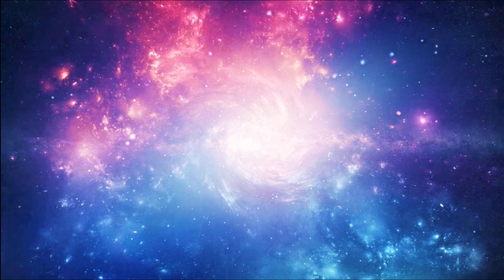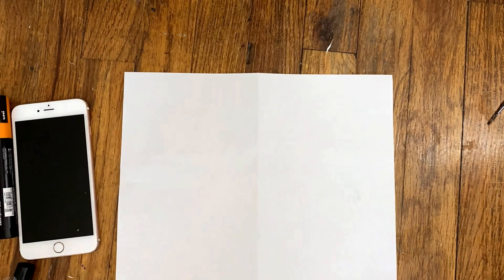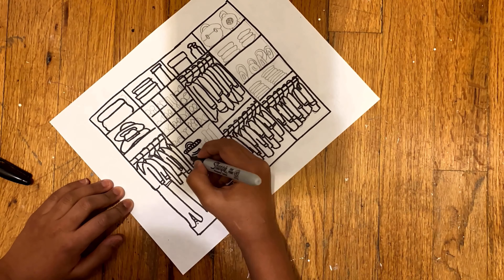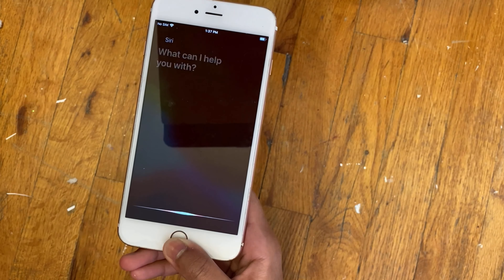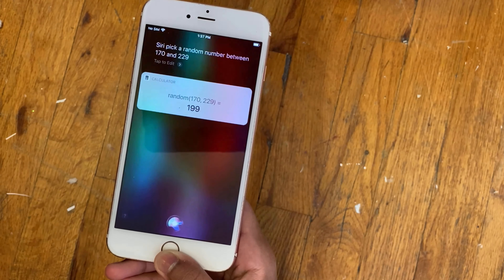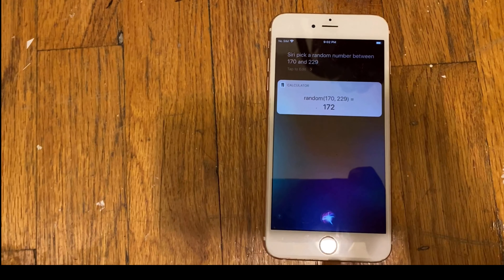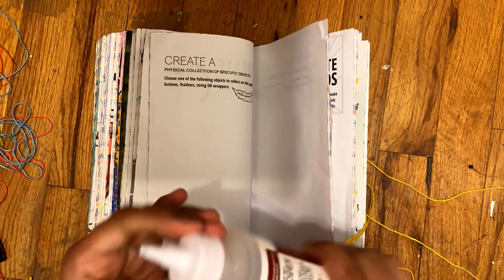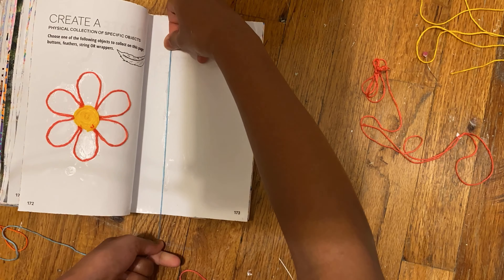Create this book #19 | Siri picks my pages!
Hey guys!
In this video I did 5 pages and Siri chose all of them. Normally when I film create this book videos they are fun but when Siri picked them it got even more interesting. Hope you liked it!

To get a shoutout:

3. Like this video